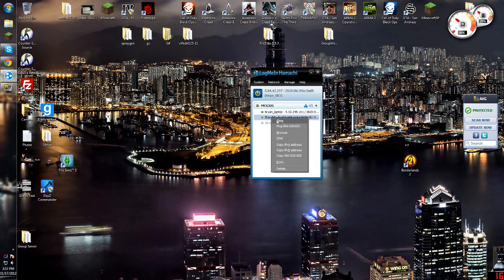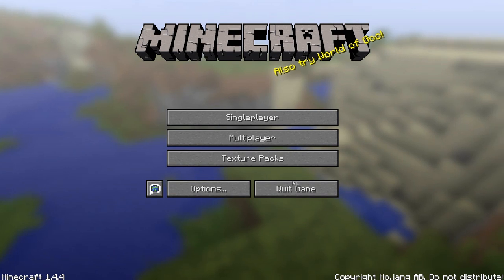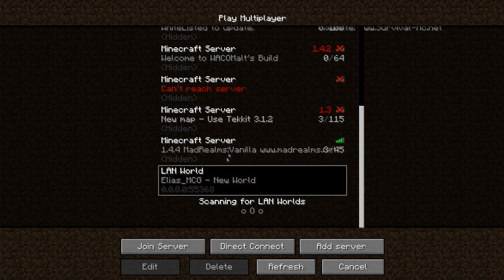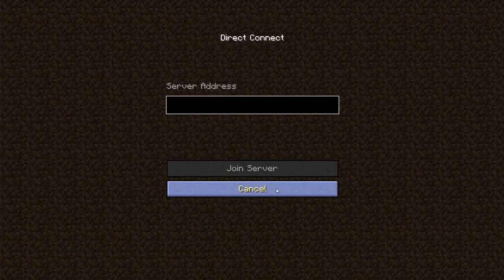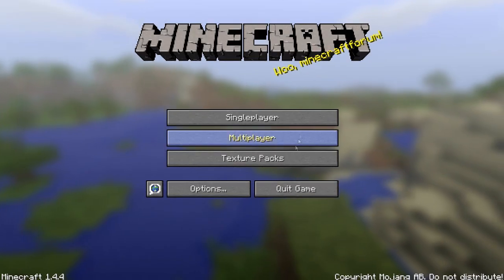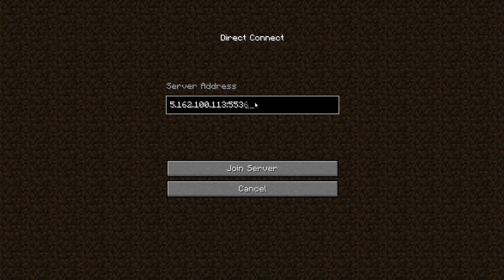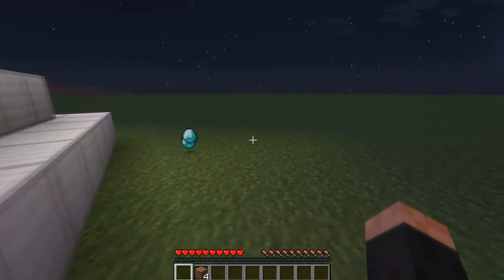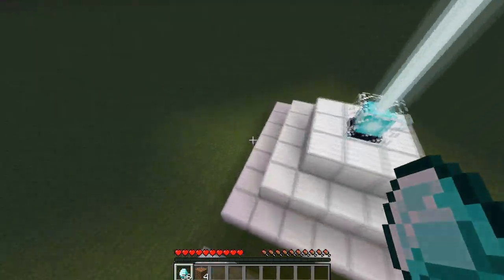[FIX] Easiest Way to make a Minecraft Server in 1.4.4 (How to host a 1.8 LAN Server Hamachi)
How to fix the connection problems you're getting when trying to use LAN through Hamachi.